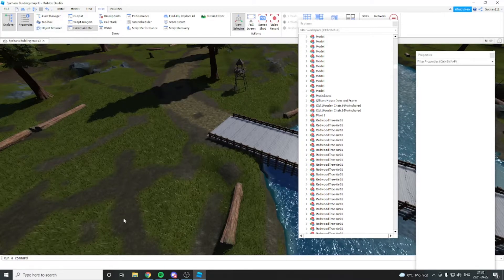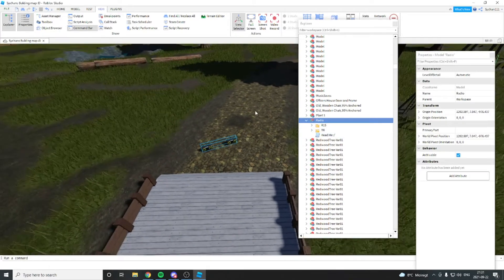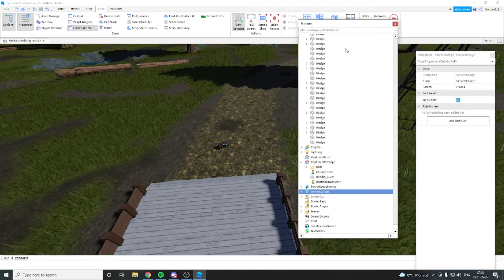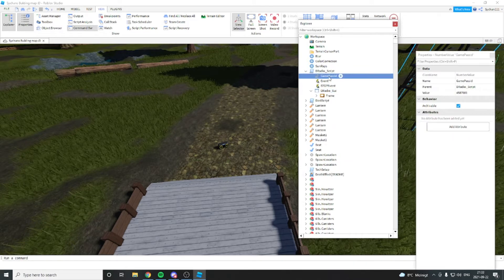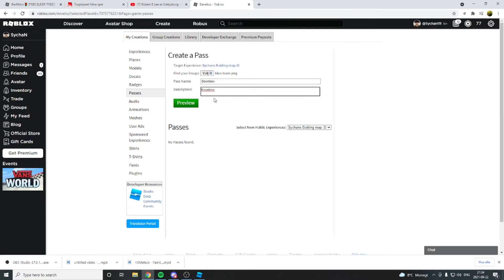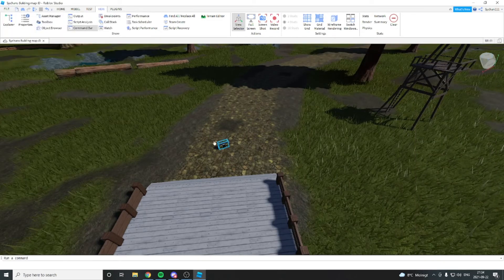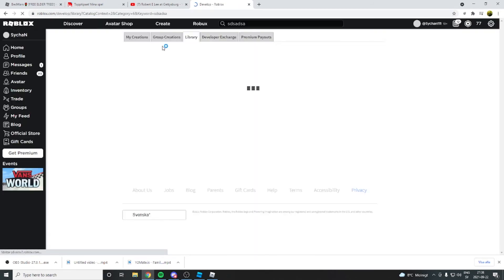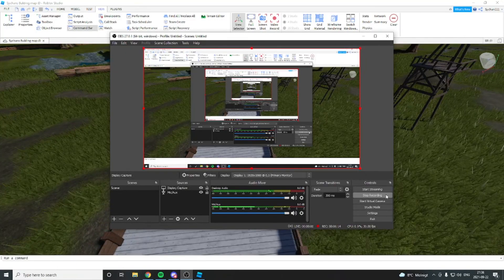Roblox Studio -- How to make a boombox gameapass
How to make a Roblox Gameapass